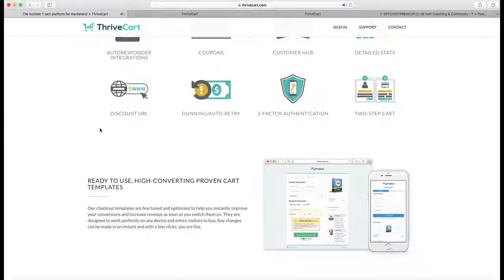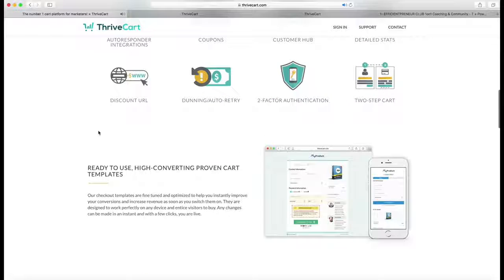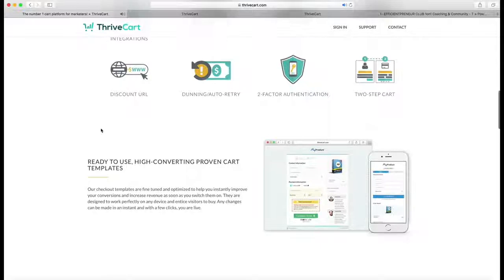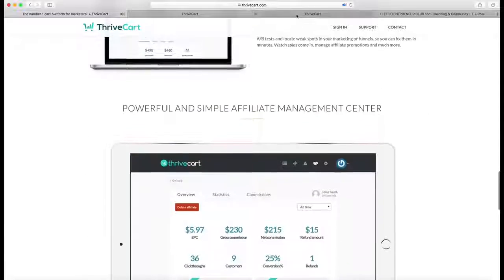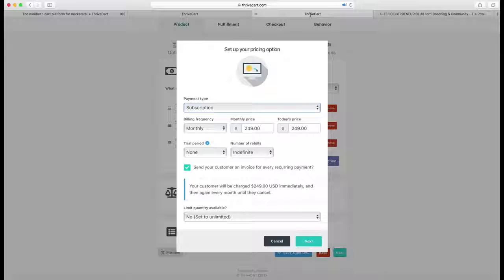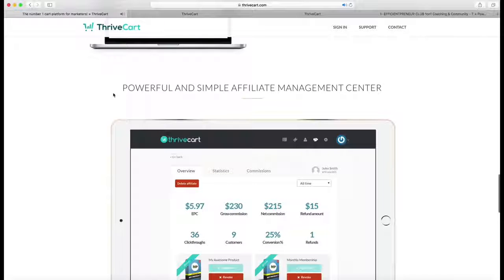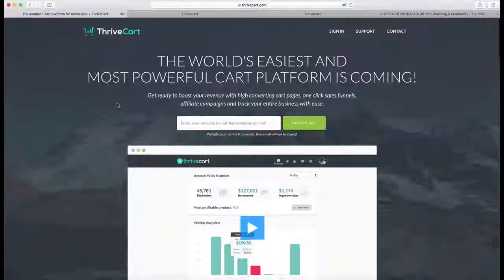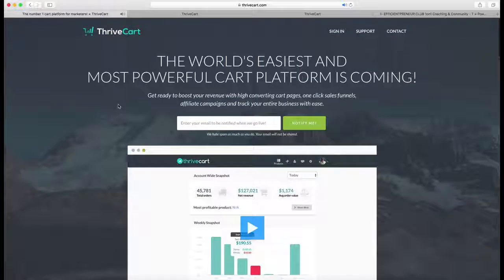ThriveCart Overview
Access the Complete Step by Step (How To) Training Video Series By Joining

WHAT I DO: I help business owners and entrepreneurs to build and scale their business profitability online with less time, effort and cost so they can enjoy a fulfilling lifestyle.

HOW I DO IT:

1- I provide an affordable 1on1 business coaching that also includes access to an extensive how-to video library, the most highly recommended tools, and a supportive community to help business owners build & scale their profitability online, If your monthly income is $1000-$20000 then is where I can help you the best.

2- Signature talk/training (The Art of Efficiency in the Workplace) to corporations to help executives and managers work less and achieve more with less time, effort and cost. Also, I've spoken about various business topics at many events including TEDx.

3- If your monthly income is $20000+ and you require 1on1 coaching that includes several monthly intensive 1on1 phone calls plus access to our online community forum and how-to video library to scale your business faster then is where I can help you the best.

4- I write books, get my #1 International Bestselling Book or Download 2 FREE Chapters